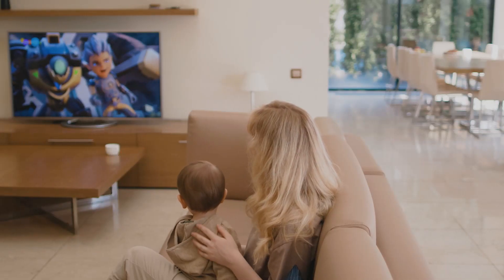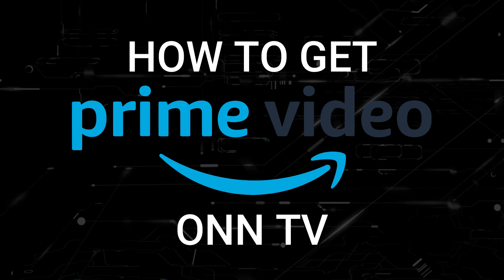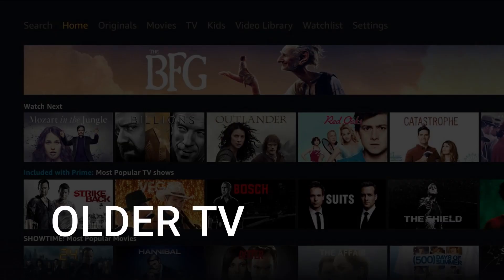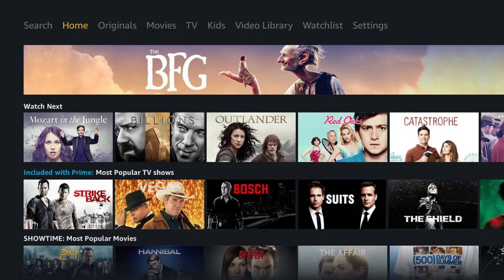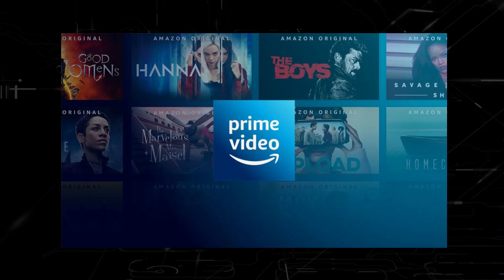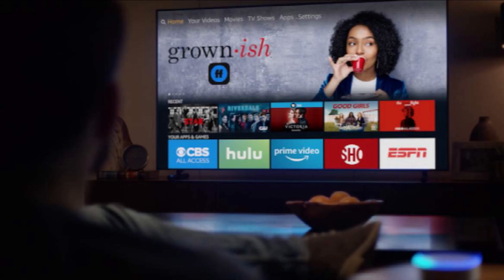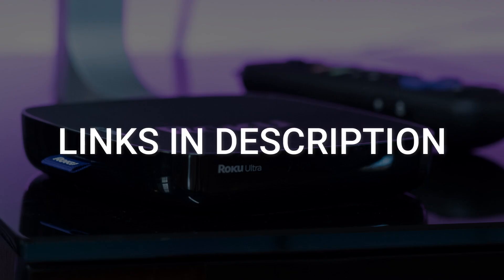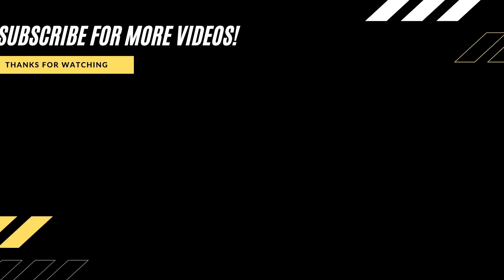How To Get Amazon Prime Video on ANY ONN TV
This video will show you how to get Amazon Prime Video on any ONN TV.

Use one of these to get Amazon Prime Video on your TV:
Get a Fire Stick Here :